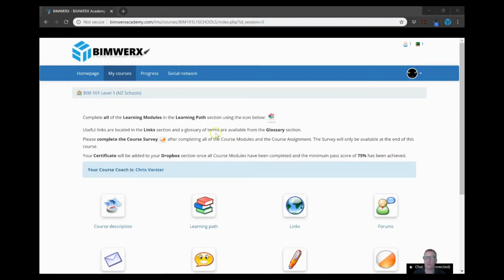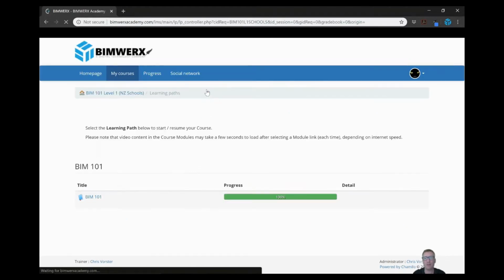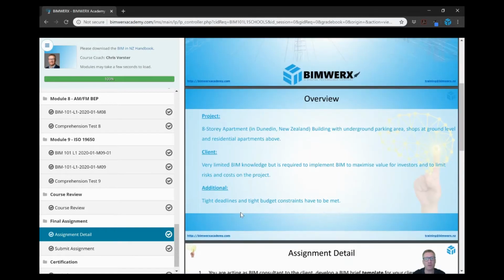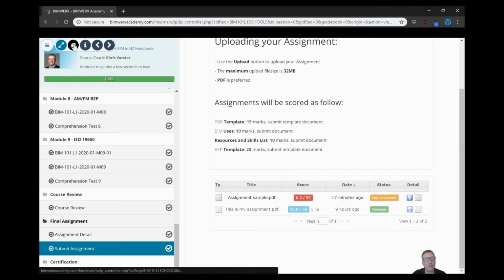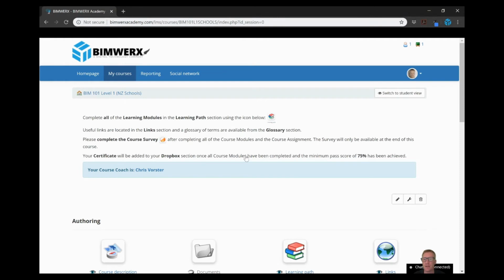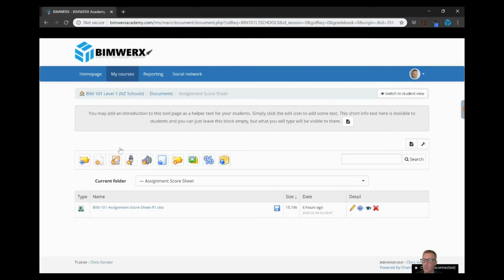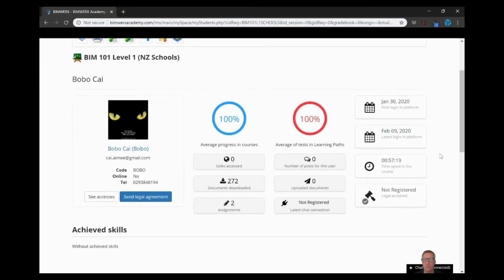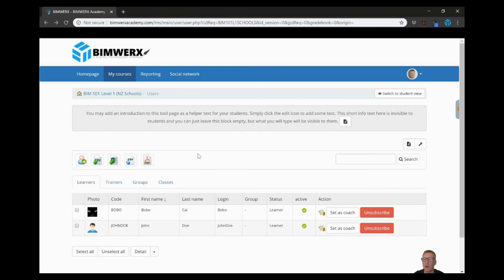BIMWERX Academy Overview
A general overview of the BIMWERX Academy Learning Platform